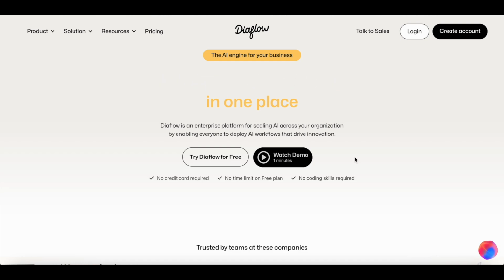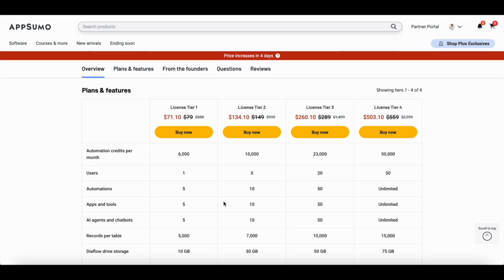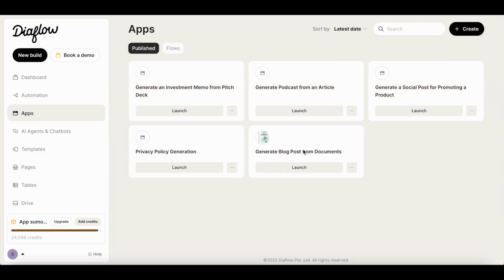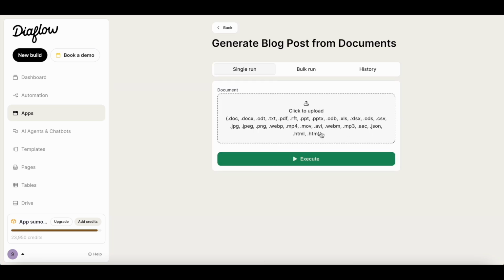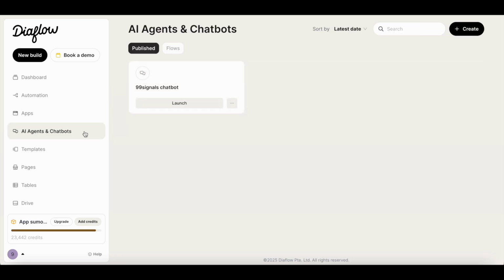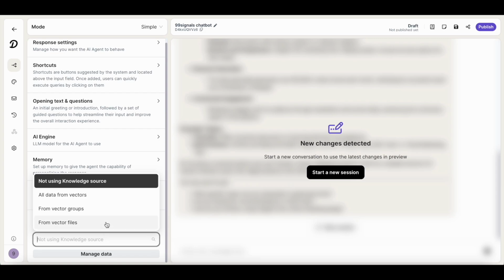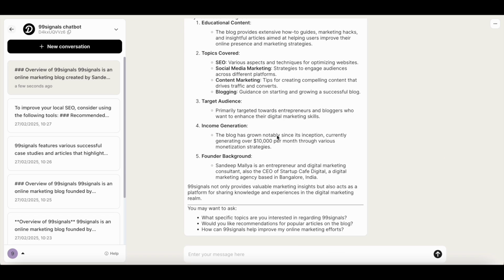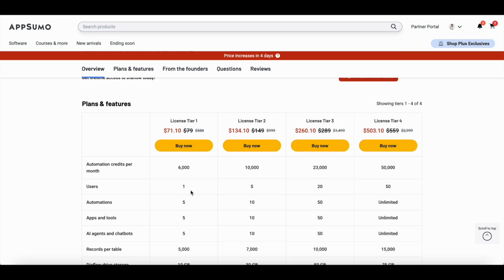Diaflow Review & Tutorial - Easily Build GenAI Apps & AI Agents ($79 AppSumo Lifetime Deal)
Want to Build AI Apps & Chatbots in Minutes? Meet Diaflow! 🤖

Diaflow is an AI-powered platform that lets you create AI apps, chatbots, and agents effortlessly—no coding required! Whether you’re automating customer support, building AI-driven workflows, or creating interactive chat experiences, Diaflow makes it simple with its intuitive interface and powerful AI tools.

In this Diaflow review and tutorial, I’ll show you:
✅ How Diaflow works
✅ A hands-on tutorial to build your first AI app and chatbot
✅ Its best features (AI app templates, AI agents, automation flows)
✅ The AppSumo $79 Lifetime Deal – is it worth it?

⏱  Timestamps:
00:00​​ - Introduction to Diaflow
00:47 - Diaflow Lifetime Deal at AppSumo
01:06 - Diaflow AppSumo Pricing Plans
02:19​ - Diaflow Tutorial
02:47 - How to Build an AI App w/ Diaflow
06:37 - How to Build an AI Agent w/ Diaflow
10:57 - Diaflow Final Verdict

for more in-depth reviews on SEO, blogging, and marketing tools.